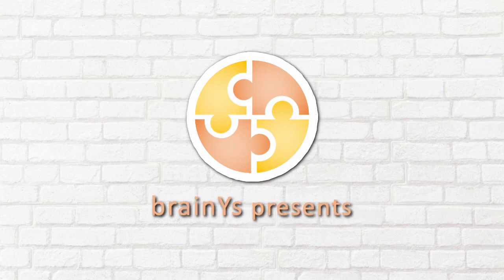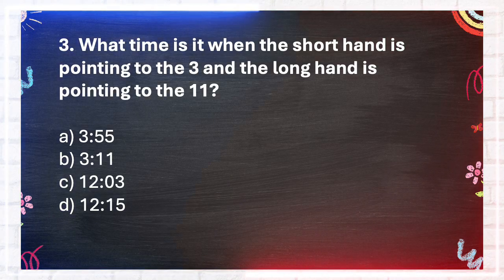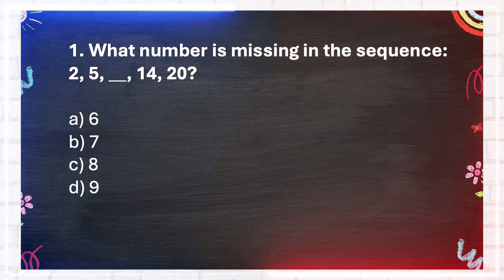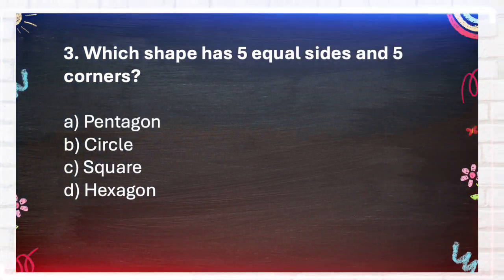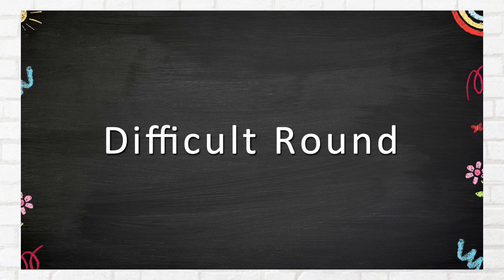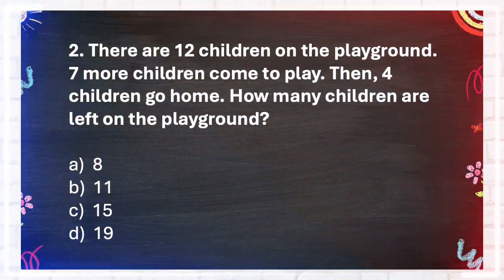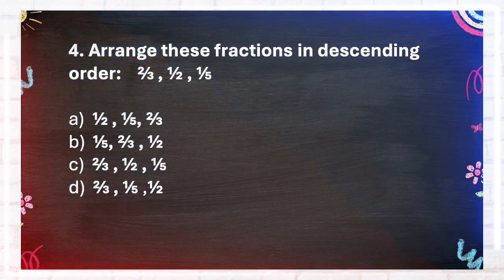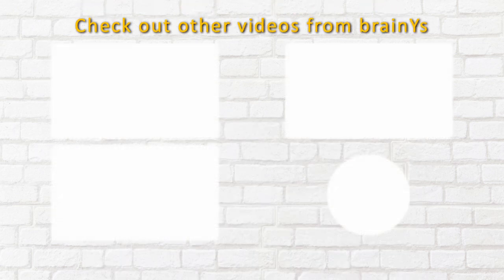Math Quiz Bee for Grade 1 | Quiz 2 | Quiz by brainYs